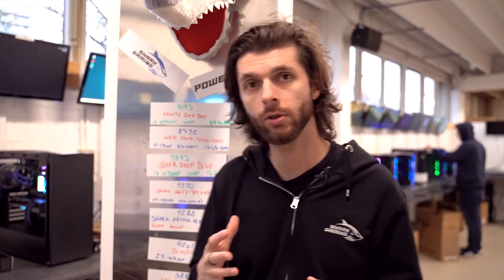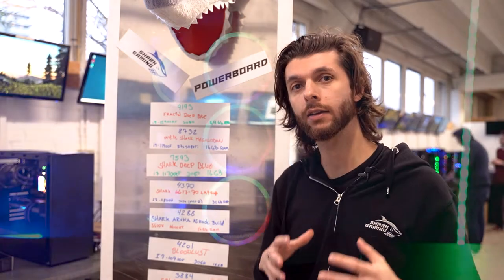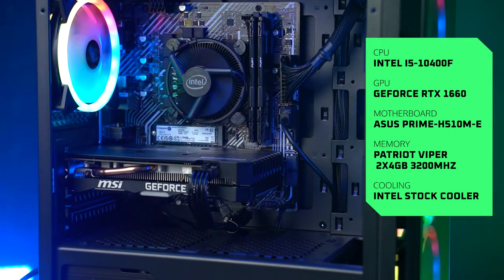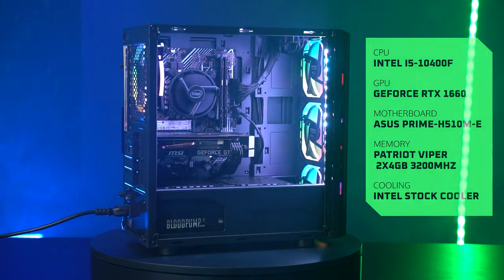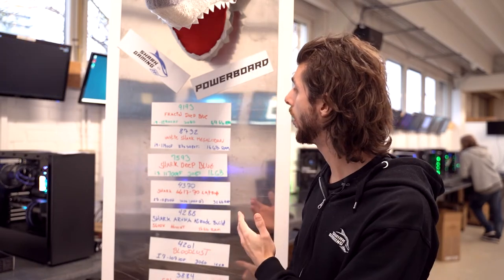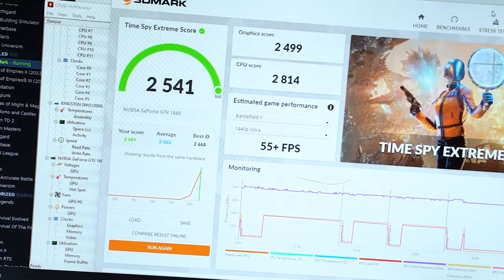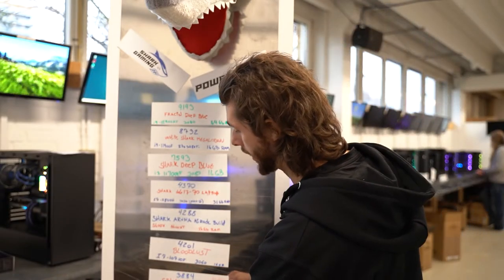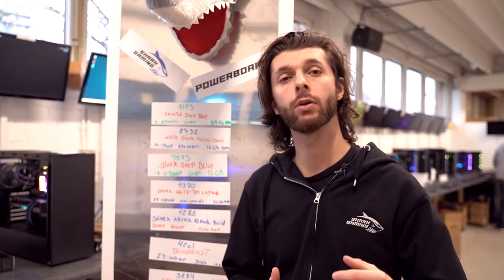Benchmark testing PC's: GTX 1660 and i5-10400f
We're starting 2022 up with a second season of SharkGaming Powerboard where we benchmark test computers we build.
This time we're testing an entry level computer - the Max Bite Predator.

Do you want to see all the other Powerboard Episodes? We've gathered them all right here for you

0:00 Introduction
0:14 Presentation of Computer
0:38 Hardware run through
2:00 Timespy Extreme Test
2:17 Test results
2:27 Test analysis